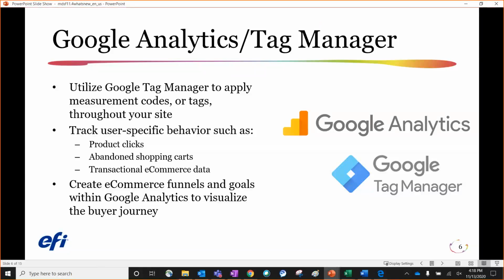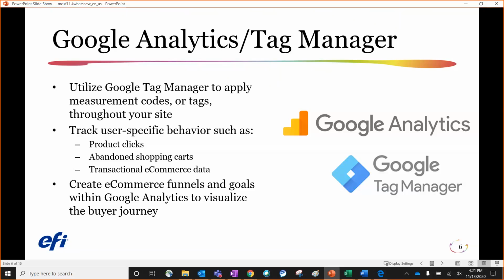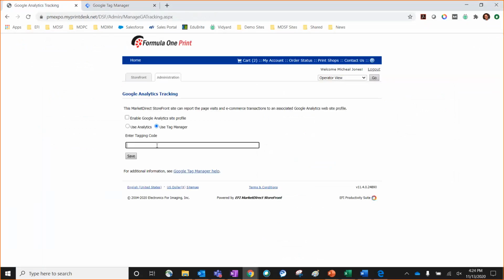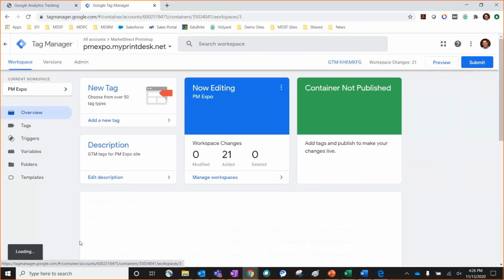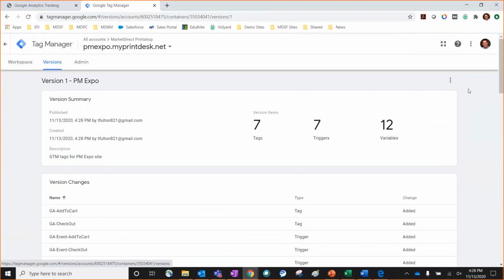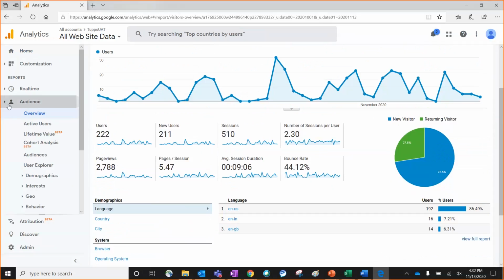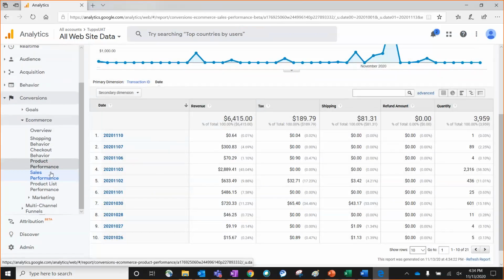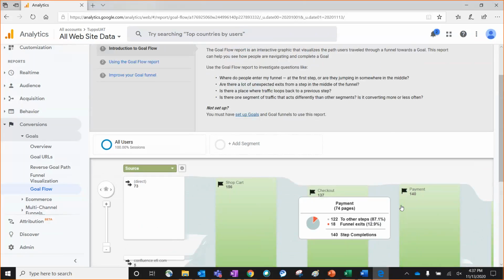Introducing Google® Analytics and Tag Manager for MarketDirect StoreFront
Google® Analytics and Tag Manager are powerful tools to help you track the performance of your web properties. EFI MarketDirect StoreFront 11.4 includes seamless integration and easy to use configuration options for setting up these Google® services.